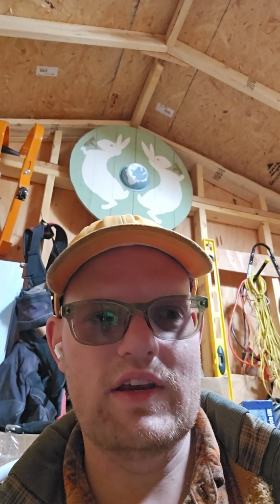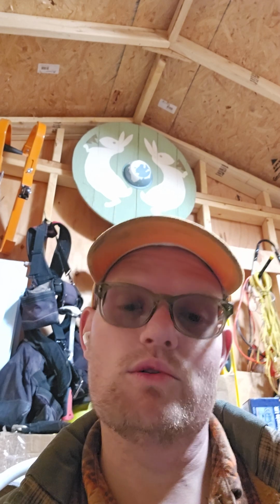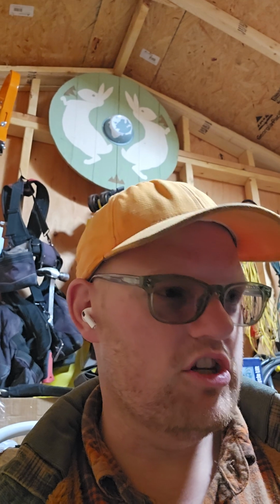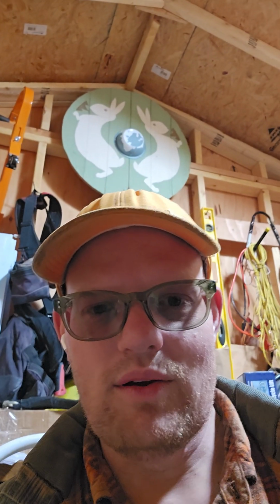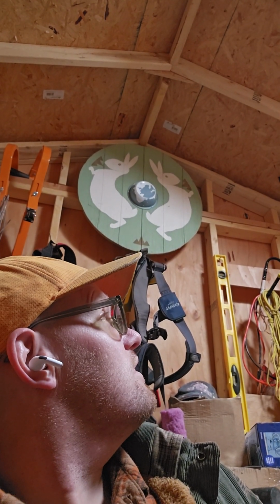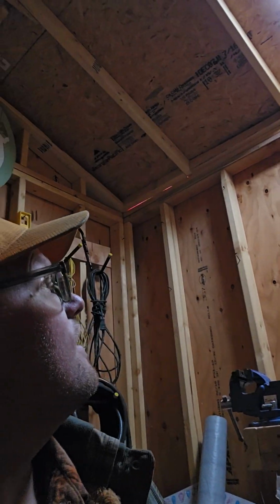Why YOU shouldn't go to college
I spent years of my early adulthood and thousands of dollars I didn't have to get a degree that is functionally worthless to me now. You don't need college to get work, but you do need to learn the work you choose to do.